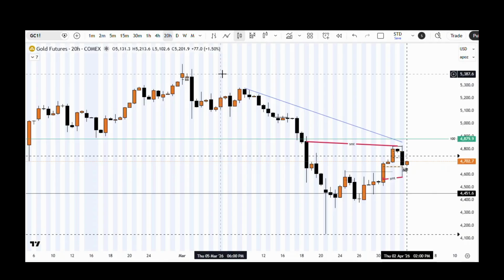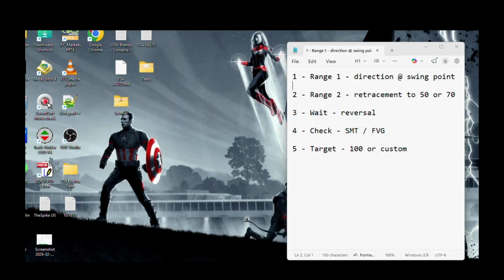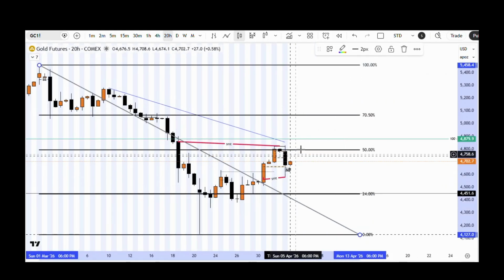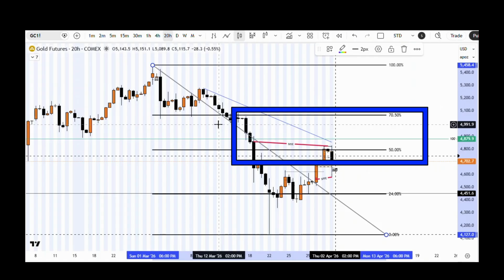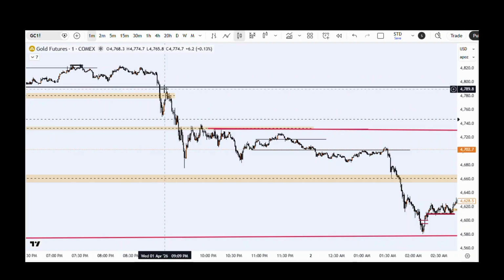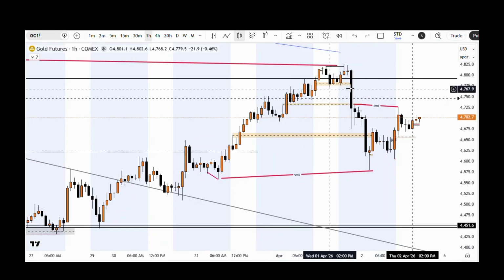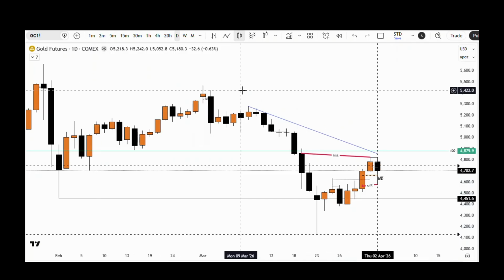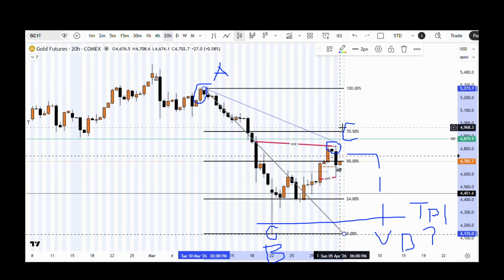GOLD NY Session - A Trading Model That Is Simple For Beginners To Follow